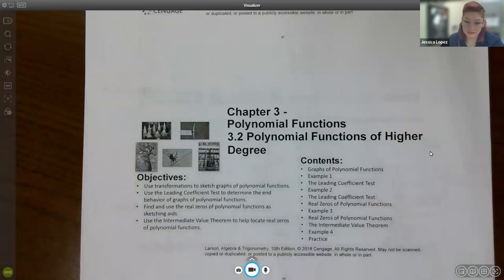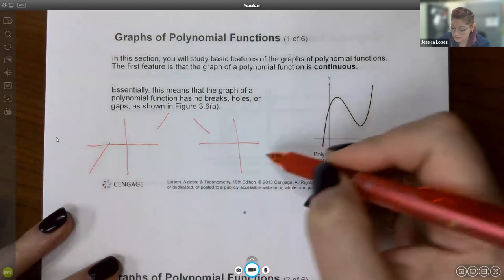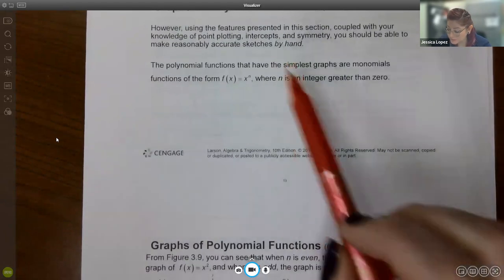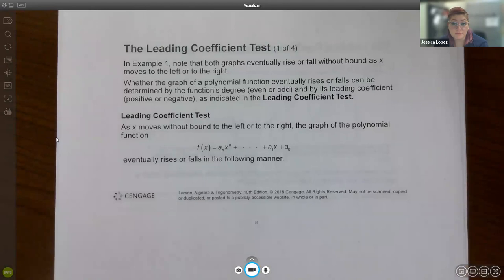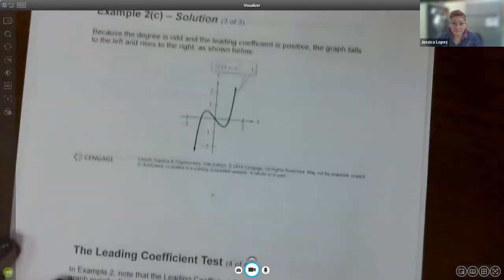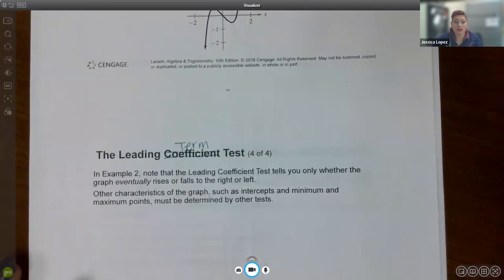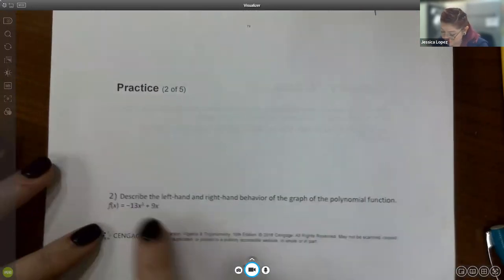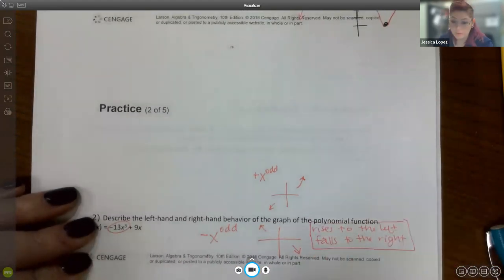Lec25 3.2 Math 1414